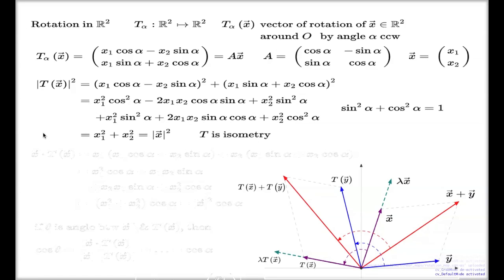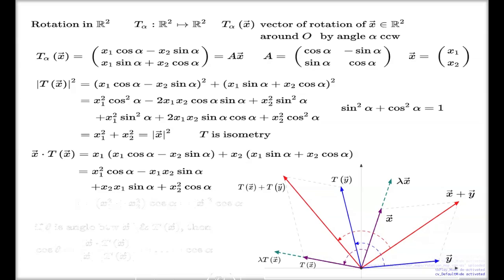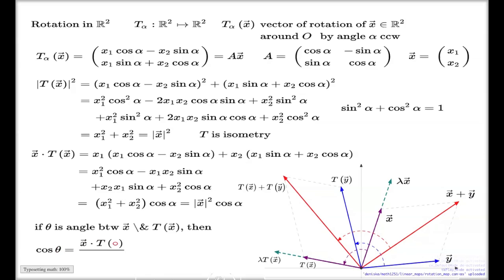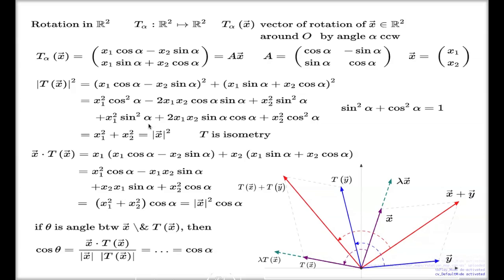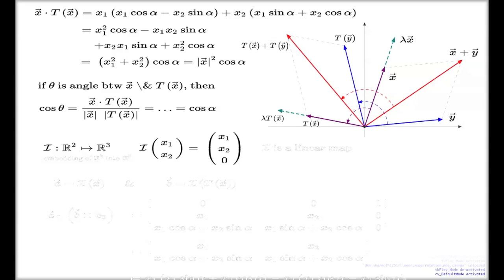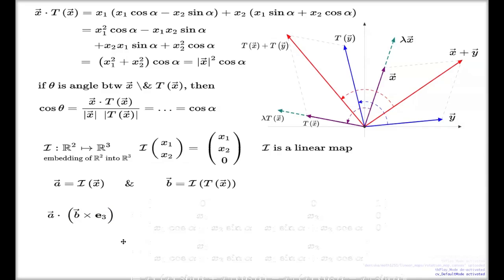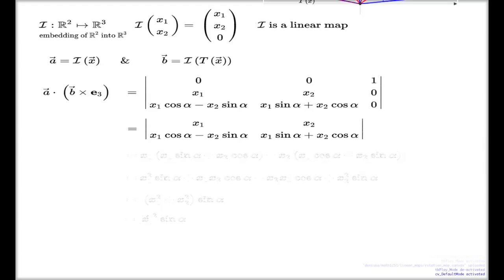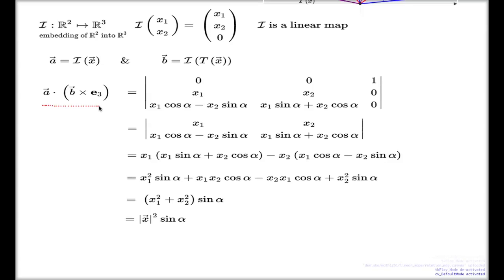Rotation on the plane, Part II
This is the second part of my demonstration that the rotation of the 2d-plane by an angle is a linear map.  I first present a geometrical demonstration of this fact; and then I rigorously prove this fact and I present the explicit matrix form of rotation map.